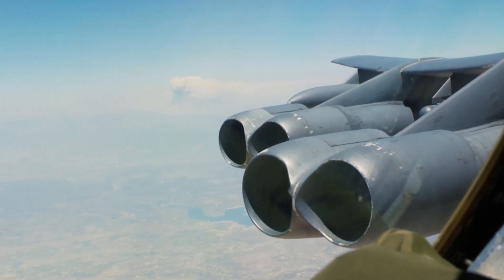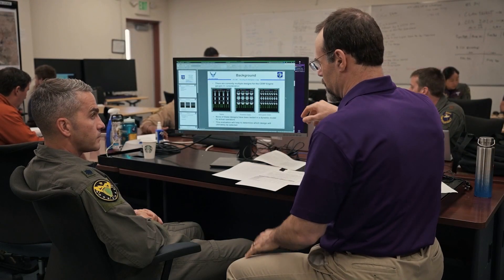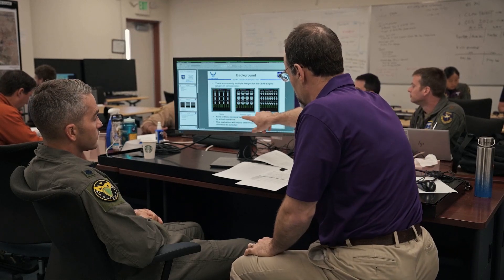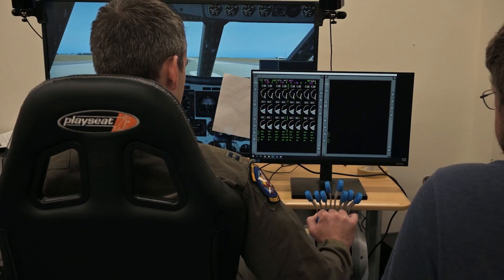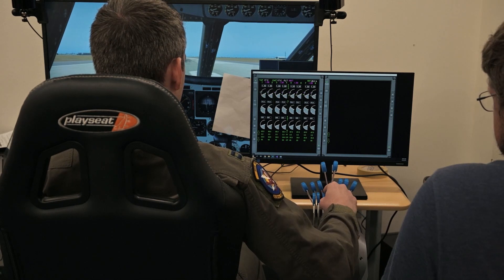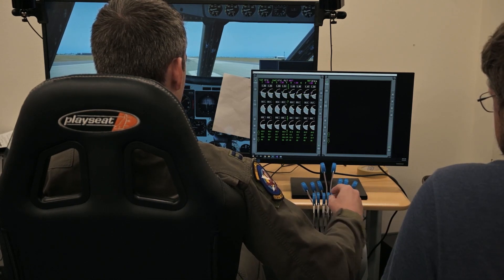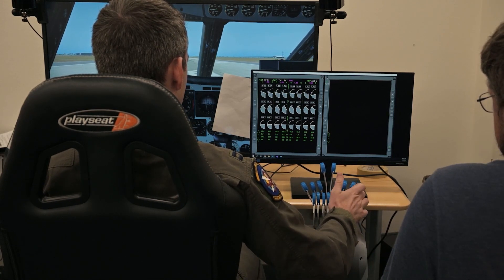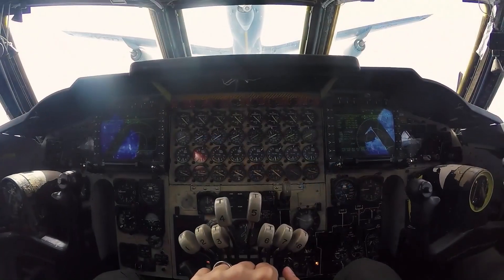Test Team Researches Human Factors Integration into B-52 CERP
EDWARDS AIR FORCE BASE, CA, UNITED STATES
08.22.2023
Video by Giancarlo Casem
412th Test Wing Public Affairs

A test team from the Global Power Bombers Combined Test Force recently began research into human factors integration as part of the B-52 Stratofortress Commercial Engine Replacement Program, on Edwards Air Force Base, California.